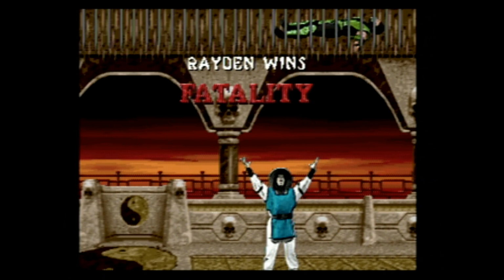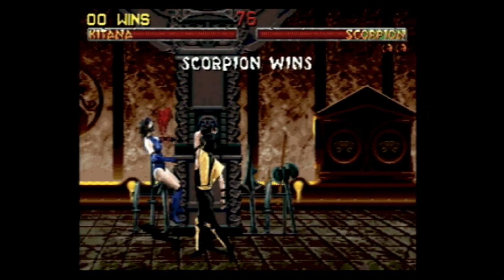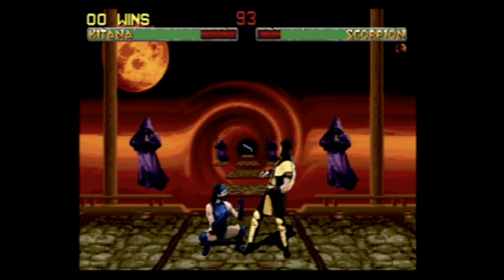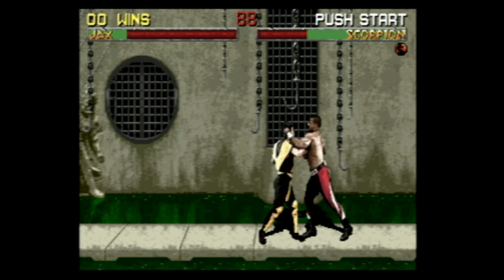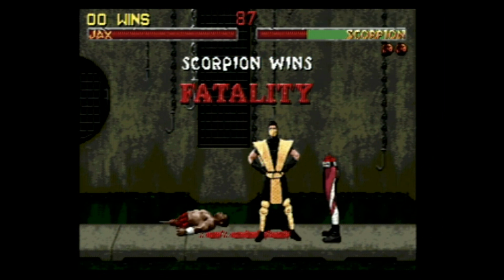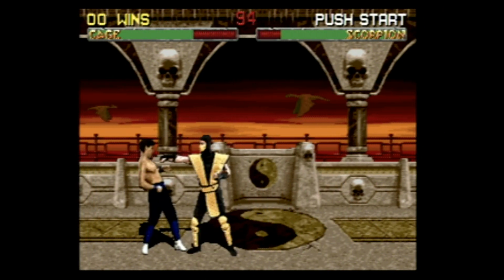Classic Game Room - MORTAL KOMBAT II for Sega 32X review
Classic Game Room reviews MORTAL KOMBAT 2 for Sega 32X for Sega Genesis from Midway and Acclaim. Sega Mega Drive and Sega Genesis owners with a Sega 32X adapter are in luck because here's an awesome version of Mortal Kombat II with no loading times and awesome graphics with responsive controls.